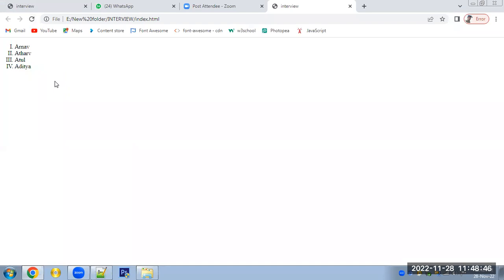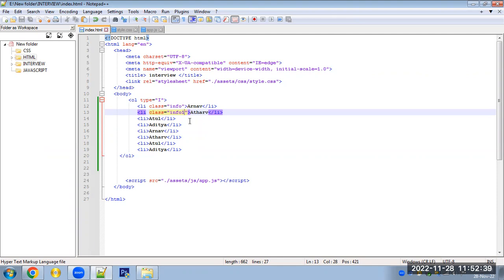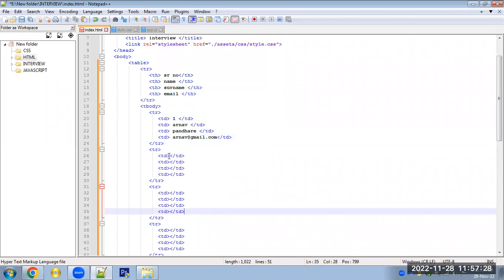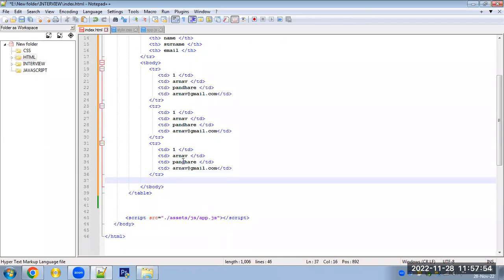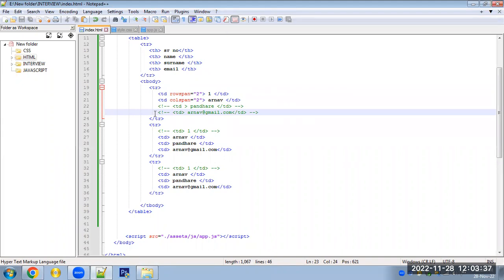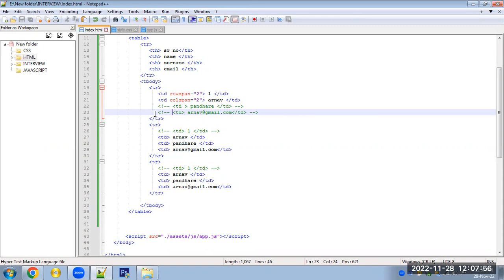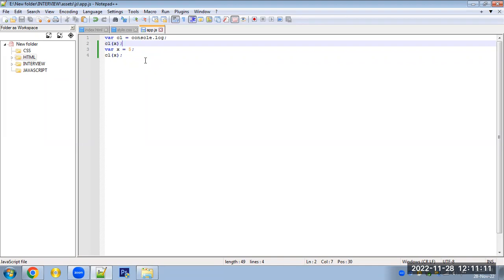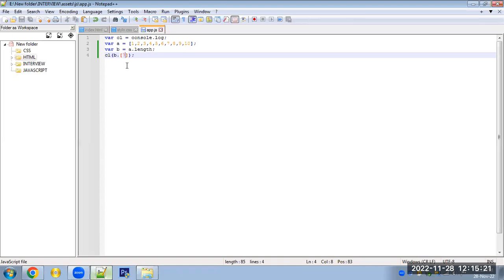Tulshiram Pandhares 1st mock